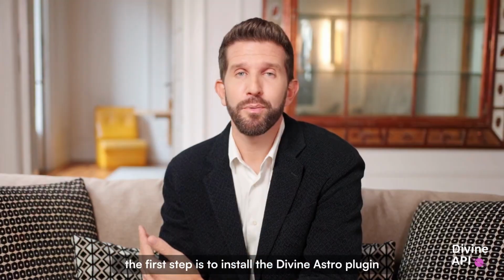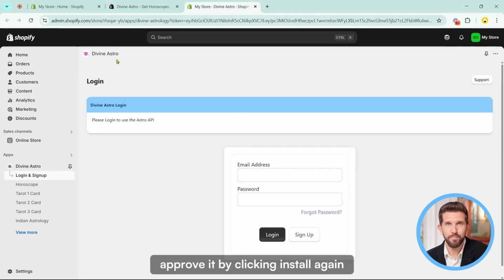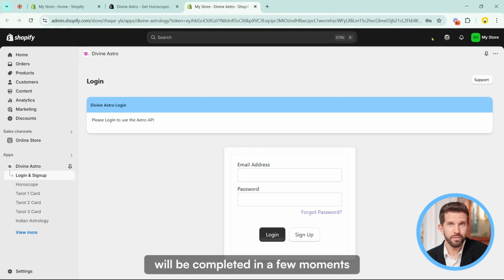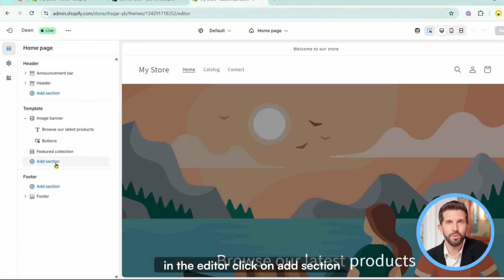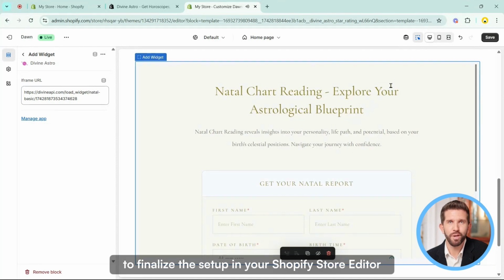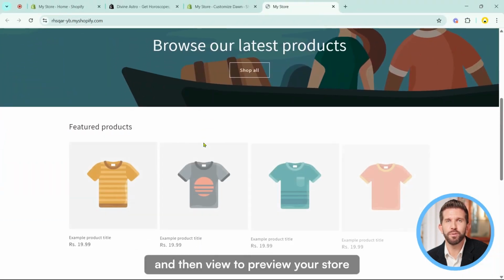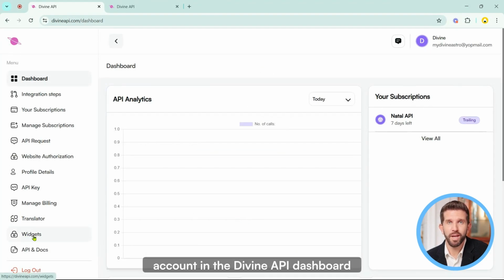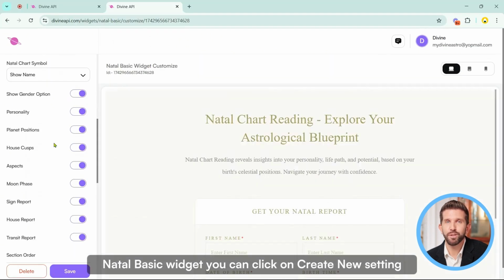How to Set Up Natal Basic Widget with Divine Astro Shopify Plugin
In this tutorial, we’ll guide you through the process of installing the Divine Astro Shopify Plugin and setting up the Natal Basic Widget under Western Astrology on your store. By the end of this video, you’ll have a fully functional birth chart calculator integrated into your Shopify website.

🎯 What You’ll Learn:
 ✅ How to activate the Natal Basic Widget subscription
 ✅ How to customize & create your own Natal Basic Widget
 ✅ How to preview and finalize the birth chart widget on your store

 We provide APIs & widgets for Numerology, Tarot Readings, Chaldean Numerology, Vedic Astrology, Western Astrology, Love Compatibility, and more! Enhance your website with seamless spiritual and astrological integrations today!